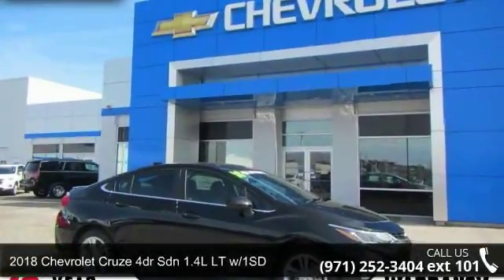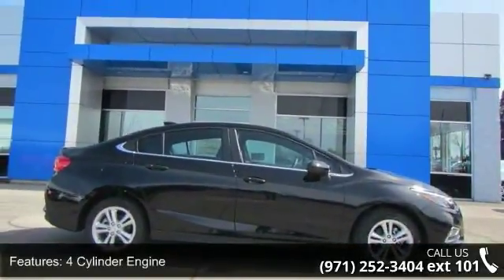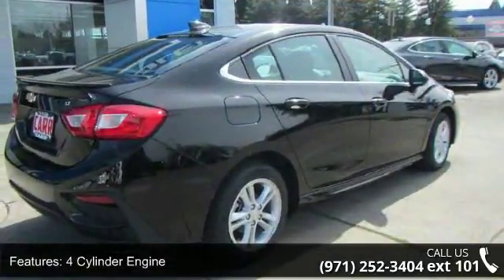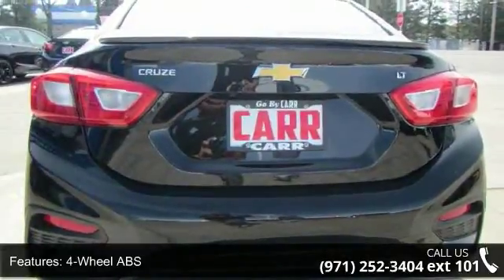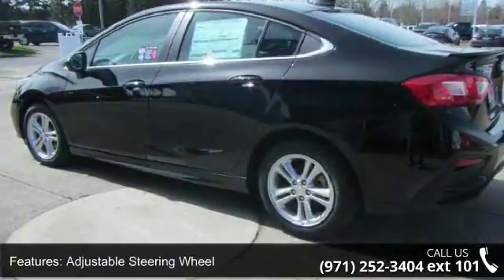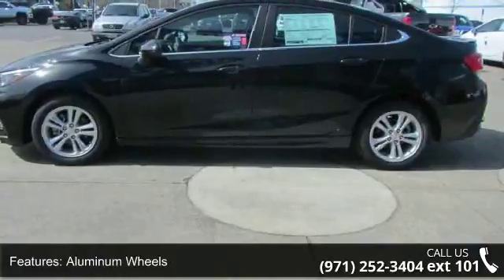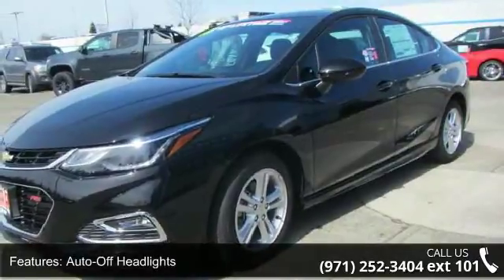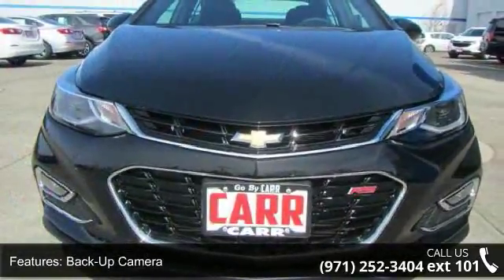2018 Chevrolet Cruze 4dr Sdn 1.4L LT w/1SD - CARR Chevrol...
FUEL EFFICIENT 40 MPG Hwy/29 MPG City! Back-Up Camera, Turbo, Onboard Communications System, Satellite Radio, AUDIO SYSTEM, CHEVROLET MYLINK RADIO.. KEYLESS OPEN. Mosaic Black Metallic exterior and Jet Black interior, LT trim READ MORE!KEY FEATURES INCLUDEBack-Up Camera, Satellite Radio, Onboard Communications System, Aluminum Wheels Remote Trunk Release, Steering Wheel Controls, Electronic Stability Control, Heated Mirrors, Bucket Seats. OPTION PACKAGESSUN AND SOUND PACKAGE includes (ZLA) Technology Package [includes (IO5) Chevrolet MyLink Radio, (UQA) Bose premium 9-speaker system, (UDD) color Driver Information Center and (UMN) miles/kilometers speedometer instrumentation] and (ZLN) Sunroof Package [includes (CF5) power sunroof, (D6I) driver and front passenger illuminated vanity mirrors visors and (C93) interior ambient lighting], CONVENIENCE PACKAGE includes (ATH) Keyless Open, (BTM) Keyless Start, (KA1) heate... read more